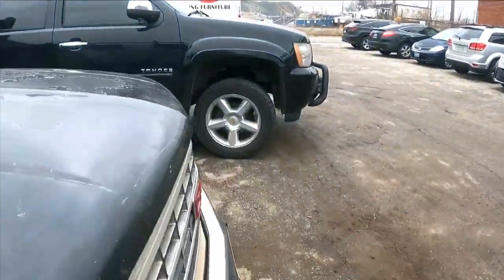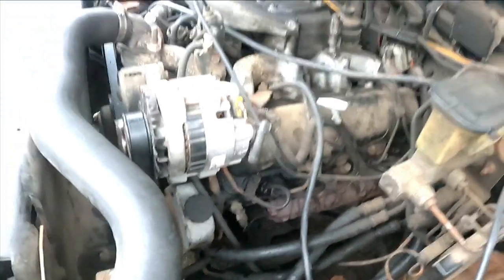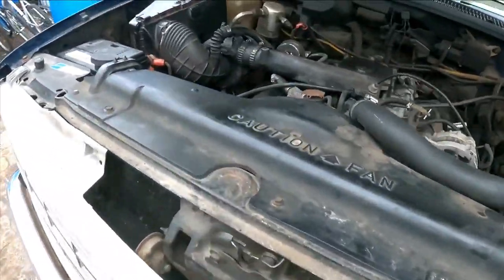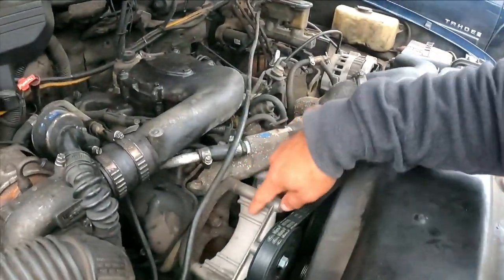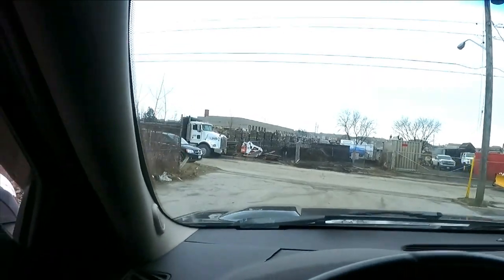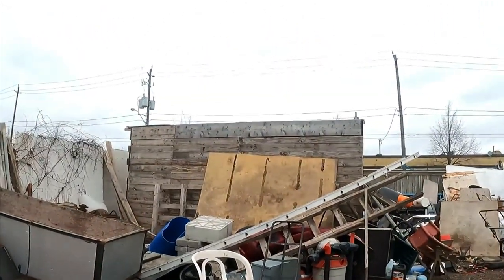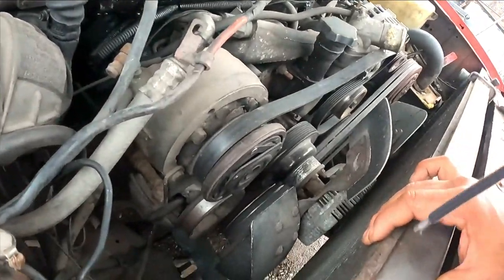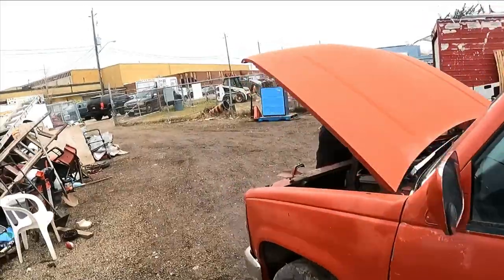FIREWOOD HAULER DOWN! CEASED MOTOR!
My firewood hauler broke a motor mount and the motor dropped onto the engine oil cooler line and I lost all of my oil on the highway. I also had a load of mulberry firewood on the truck, My neighbour Sweet Mark, the tow truck operator, has a motor for me that I can put in the truck and get it on the road again. Will it run again, or do I need the motor from Sweet Mark? We'll see in a future video.